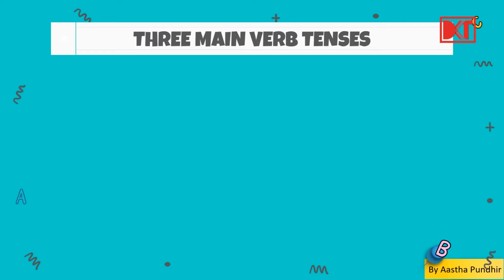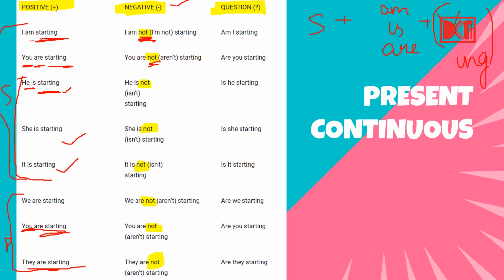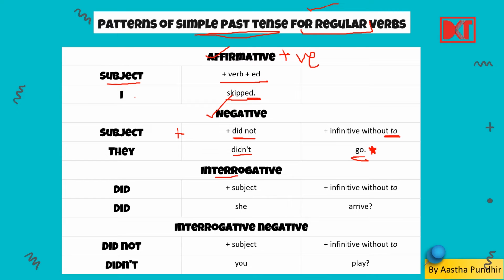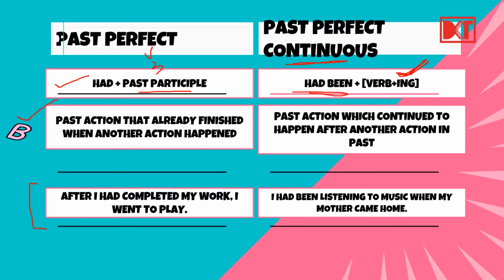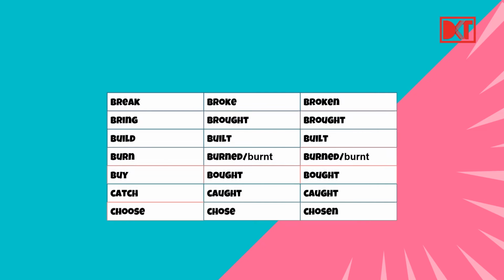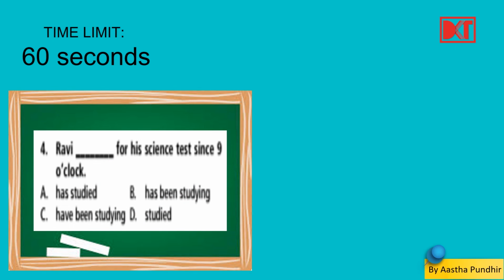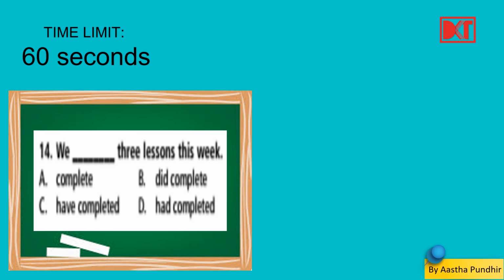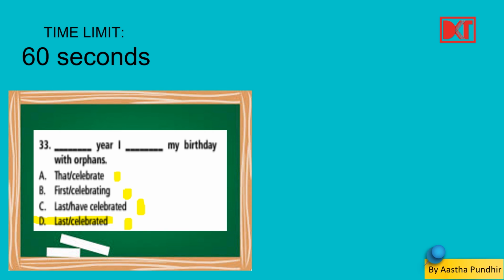lecture 15: Tenses | काल | By Aastha Pundhir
इस वीडियो में काल के बारे में सारी जानकारी मिलेगी.